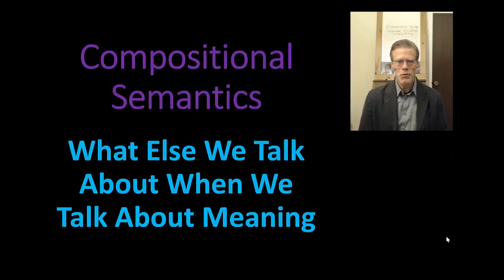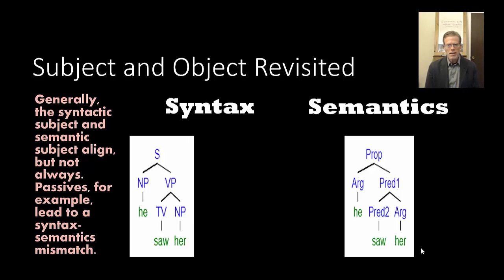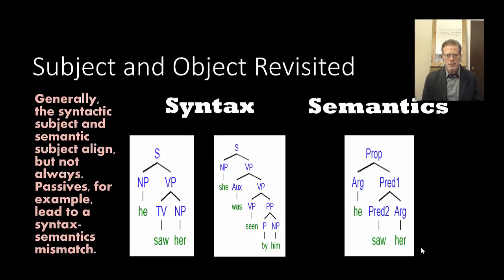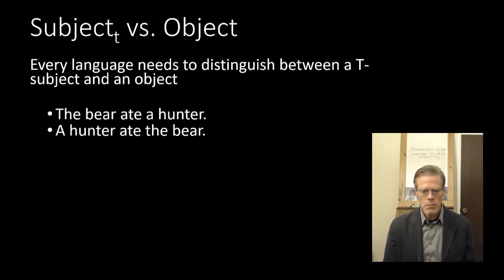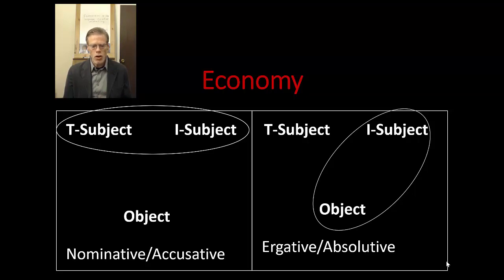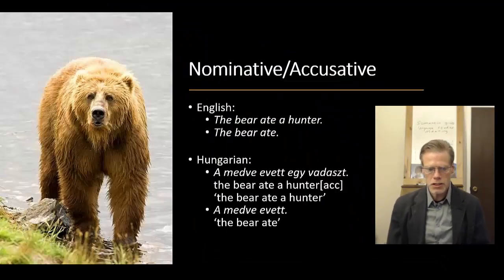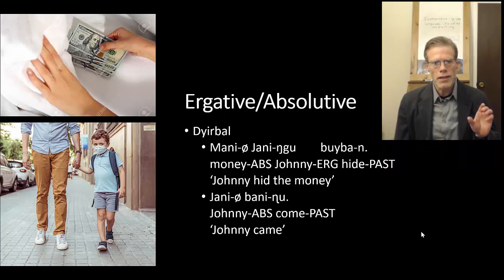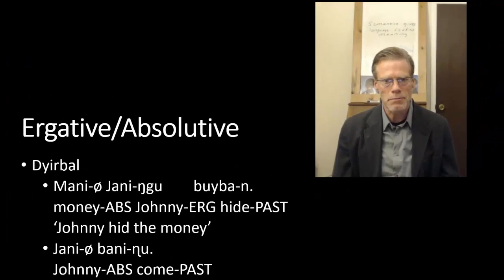Compositional Semantics Part II: Subjects and Objects